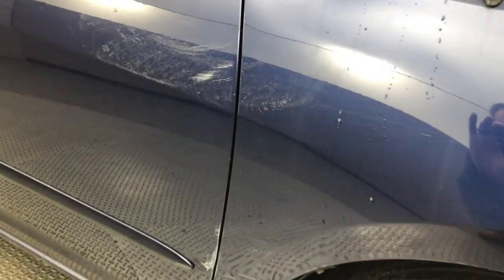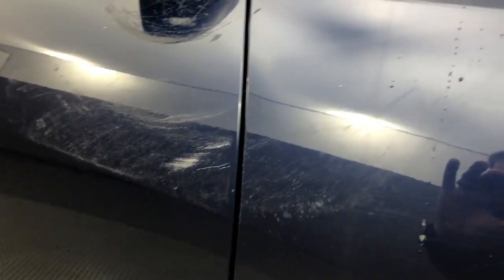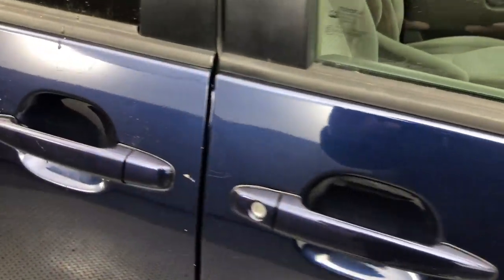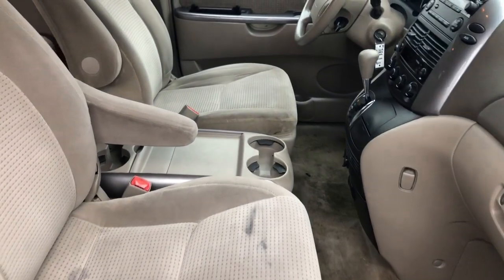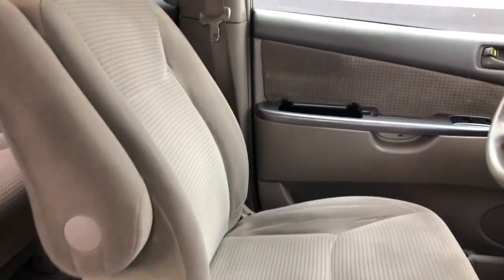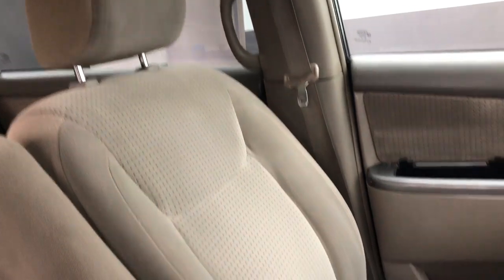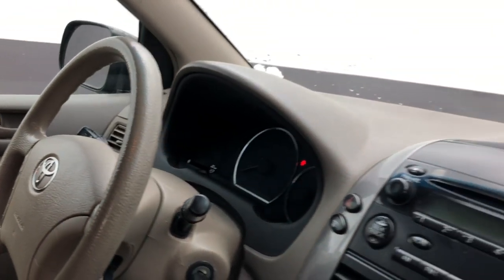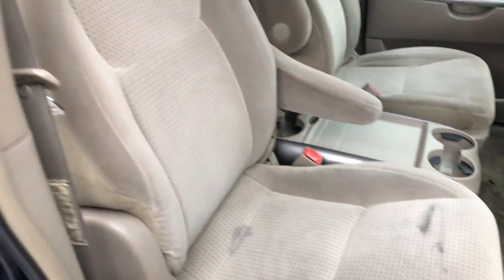Toyota Sienna LE Here At Statewide Ford Lincoln In Van Wert, OH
Jackson Young introducing himself and the 2006 Toyota Sienna here at Statewide Ford Lincoln.